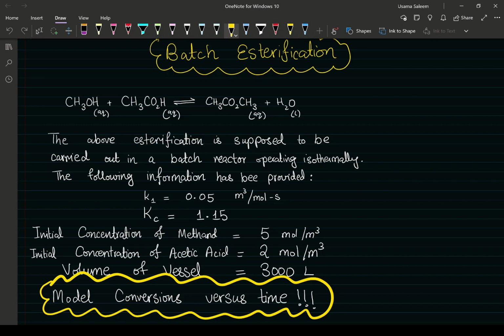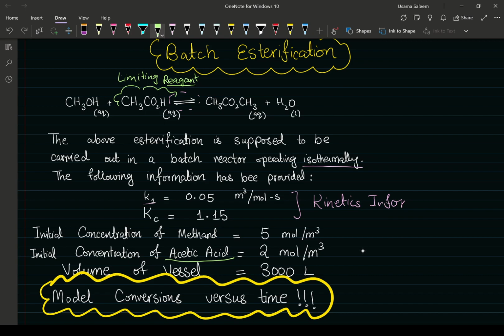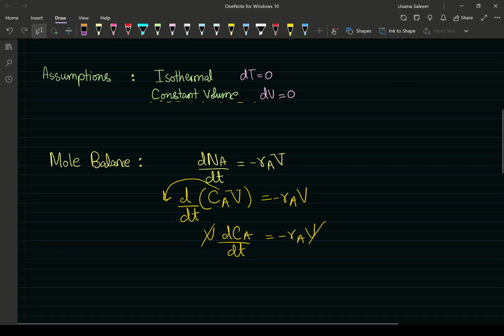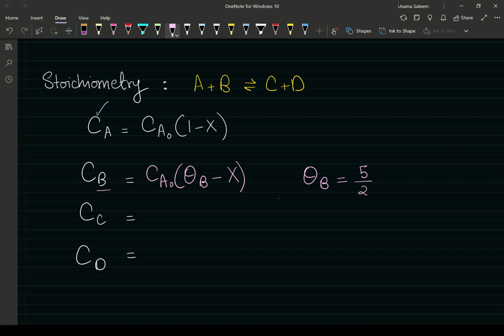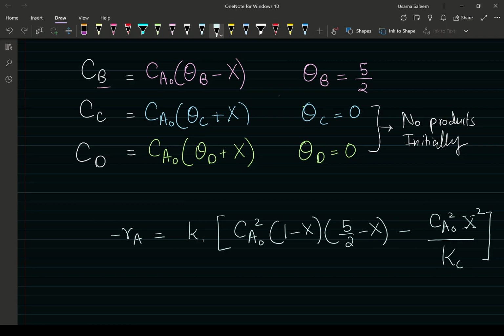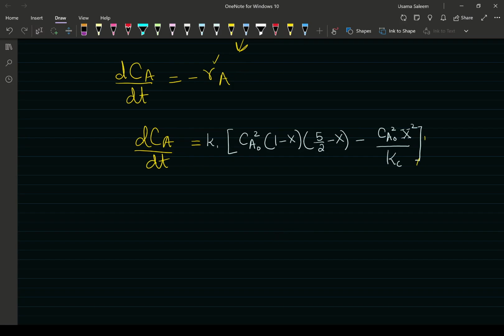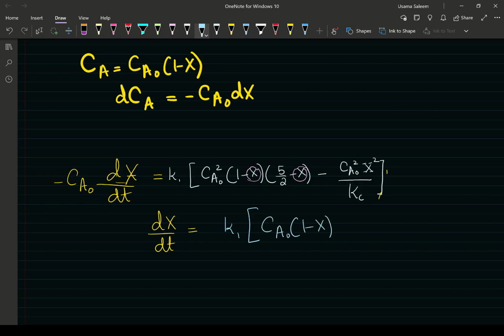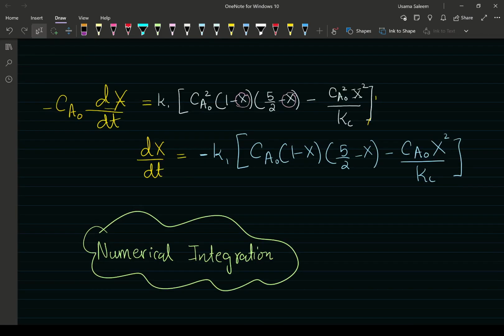Batch Esterification (1/2)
We show Batch Reactors some love!

Bibliography:
Fogler. Elements of Chemical Reaction Engineering (International Series in the Physical and Chemical Engineering Sciences). 5th ed., Pearson, 2016.